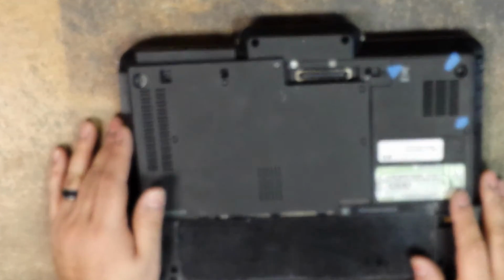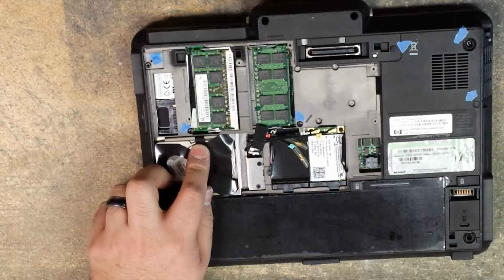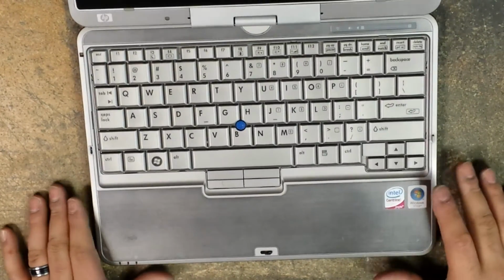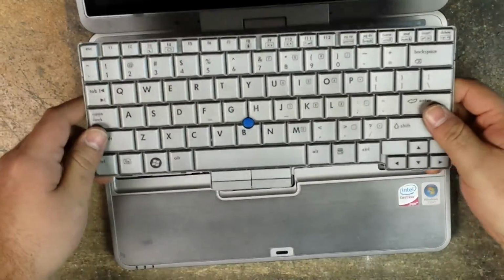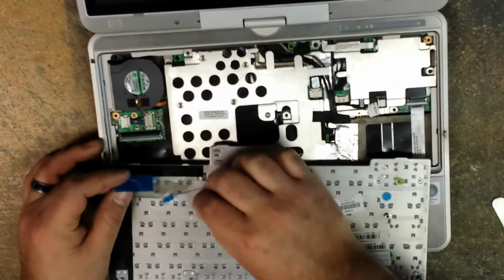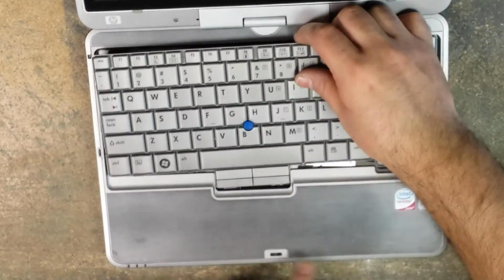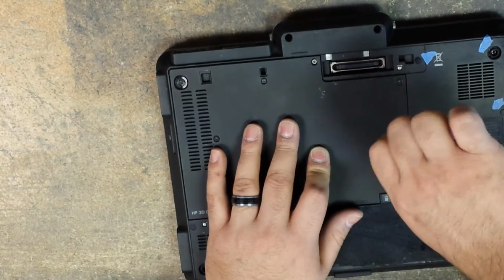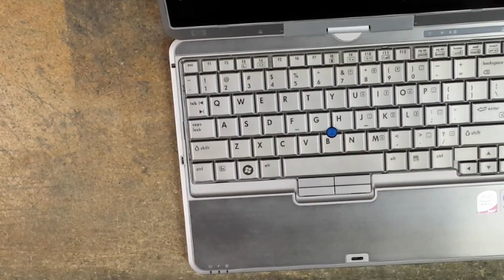HP 2710p keyboard replacement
How to remove your HP 2710p keyboard. This is an easy procedure but please be careful with the parts because you don't want to damage any of the parts that are under the cover you remove. Be careful with the keyboard as well incase it is not bad and you found that reconnecting it fixed whatever little bug it had.

Please perform this repair at your own risk. I am not responsible for any damage you may cause to your computer or to yourself.

Tools:
#0 Phillips head screw driver
T-9 screw driver
Metal and/or plastic pry tools